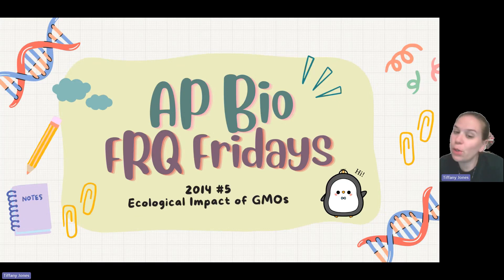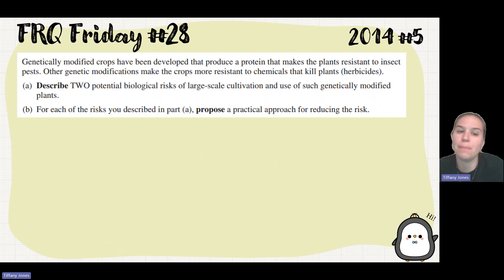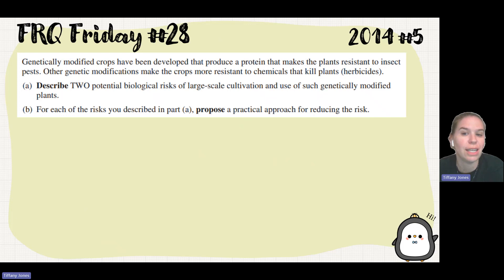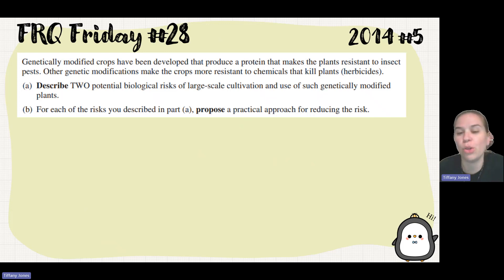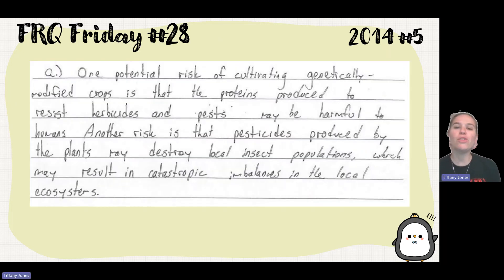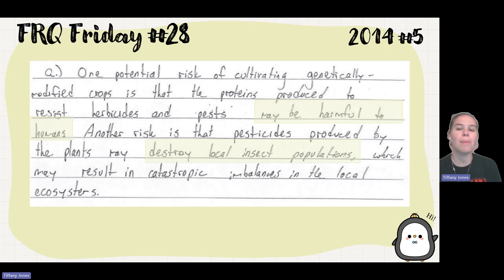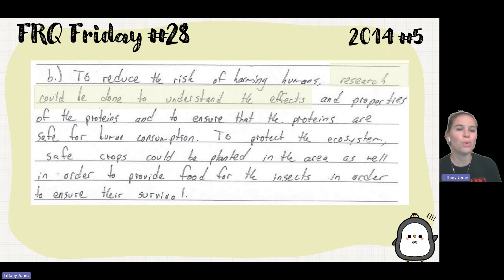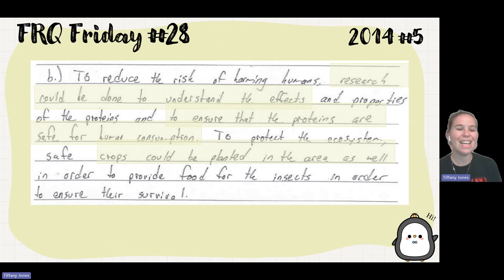✨AP Bio FRQ Friday 28 (2014 #5)✨ Ecological Impact of Genetically Modified Organisms